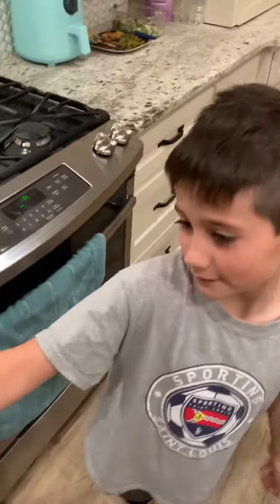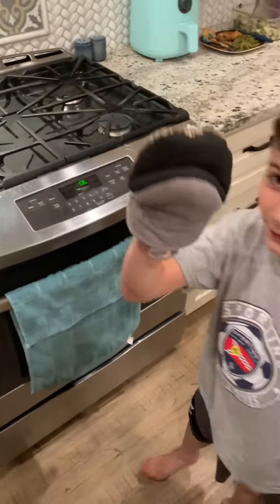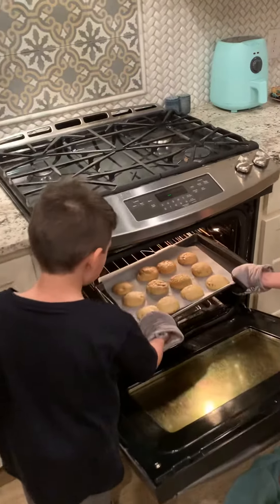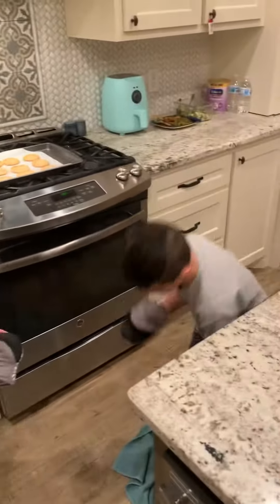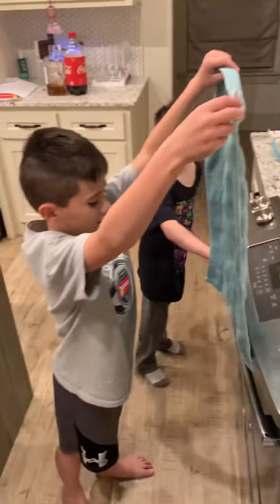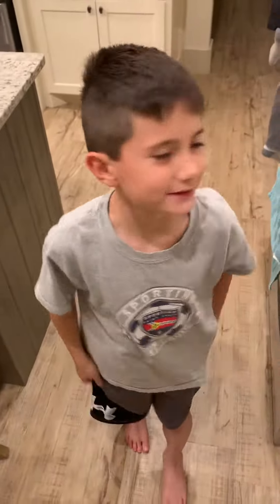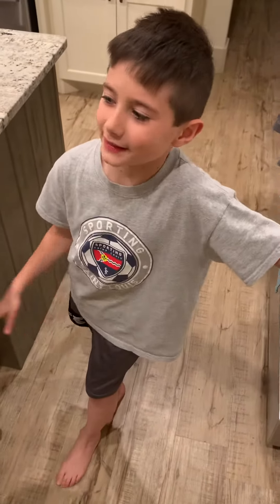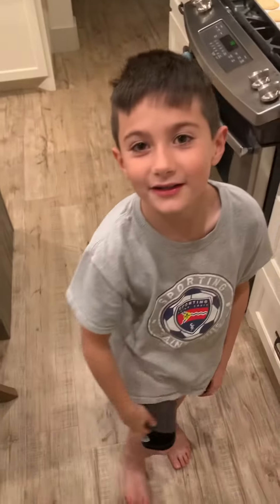Chocolate chips cookie tutorial pt. 3